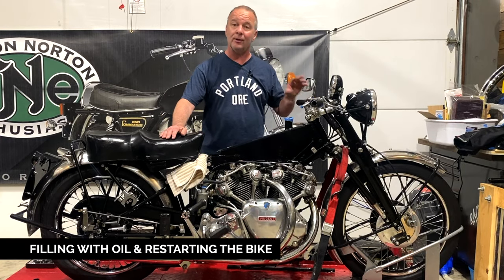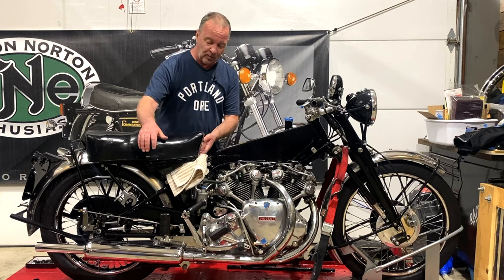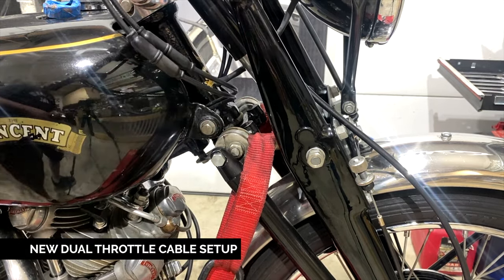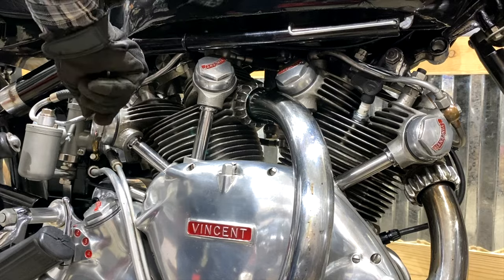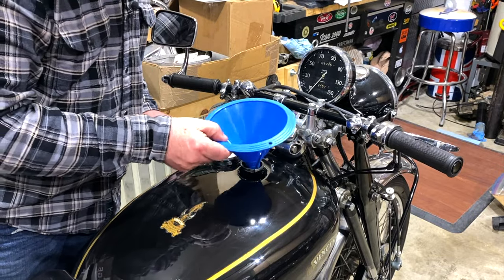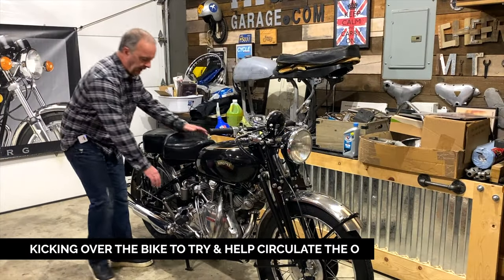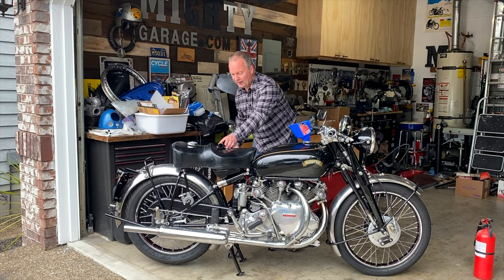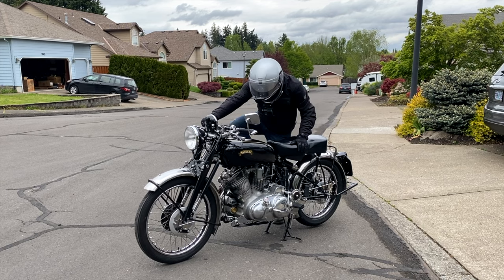Restoration of 1951 Vincent Rapide - Part 94 - Engine Oil Change and Restart - Part 2 of 2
It took a wee bit longer than expected to complete this engine oil change!
I've been procrastinating and making the dual throttle cables took a lot longer than I had planned.
Anyway, finally getting back to refilling the engine with oil and restarting the bike again with new oil.

Here's a link the first part of this 2-part video in which I drain all the oil from the bike. It also includes the steps that I took:

Here are the steps that I followed based upon what I've read in the owners handbook and the terrific threads on the VOC (Vincent Owners Club) & forum!

🔧 Refitted the gas tank
🔧 Reattached the [new] petrol/gas taps
🔧 Refitted the main sump/drain plug with new copper washer
🔧 Refitted the main oil line underneath the crank case
🔧 Installed a new oil filter into the oil filter chamber & fitting the huge brass nut

🔧 Placed the bike on the side stand [to enable more oil to be added]
🔧 Squirted oil into the banjo at the opposite end of the oil filter chamber [about 20 squirts]
🔧 Squirted oil into the oil delivery quill to get oil to the crank [about 10 squirts]
🔧 Refitted tighten the quill and tightened
🔧 Squirted oil down through the oil feed jet holder [about 10 squirts]
🔧 Refitted tighten the acorn oil feed jet holder and tightened the nut
🔧 Squirted oil down the pushrod tubes via the rocker inspection caps [about 10 squirts]
🔧 Added 3 quarts of oil into the oil main tank [topped it up later after everything settled down]
🔧 Removed the spark plugs [to assist in kicking the bike over without compression]
🔧 Kicked the bike over to try and get the oil circulating
🔧 Refitted the spark plugs
🔧 Poured in some gas
🔧 Kicked the bike and hoped for the best!
🔧 Took it for a little test ride [because you have to!]

I would be most grateful if you could point out anything that I missed, especially anything significant.  Also, please consult your own manuals, handbooks and experts if needed.

Here’s a link to the Valvoline VR1 ơn Amazon oil that I use that contains added zinc:

You may notice that I haven't put the magneto cover / cowl back on yet.  I’m going to leave it off so that I can work on other projects in upcoming videos